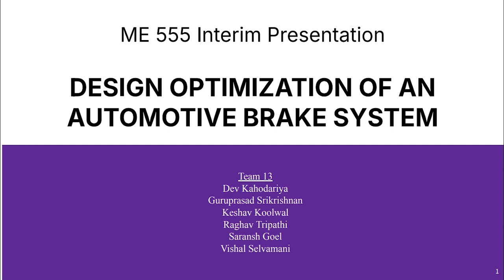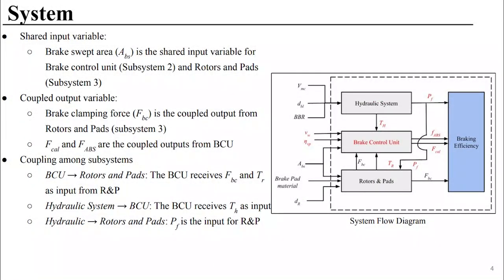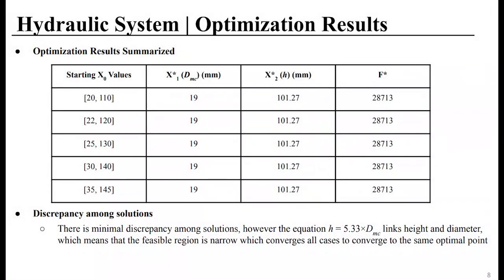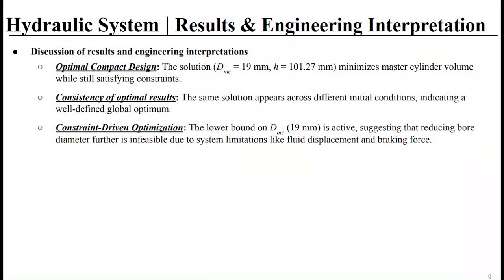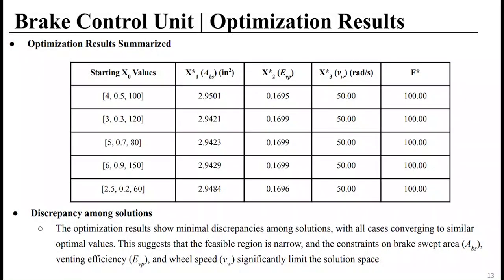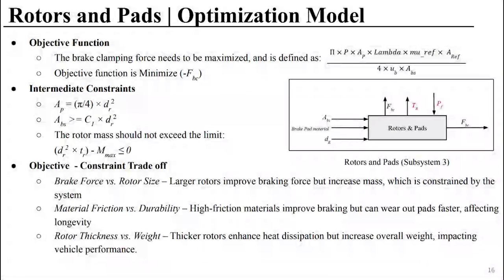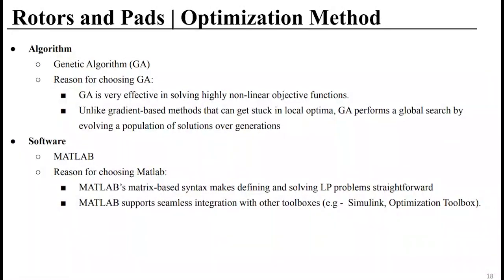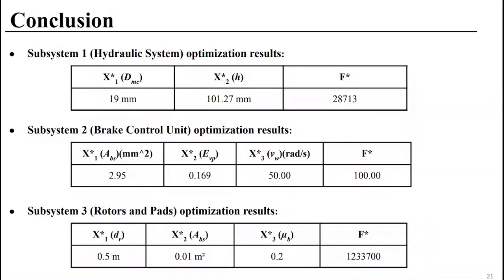UM DesOpt Winter2025 Interim Team 13